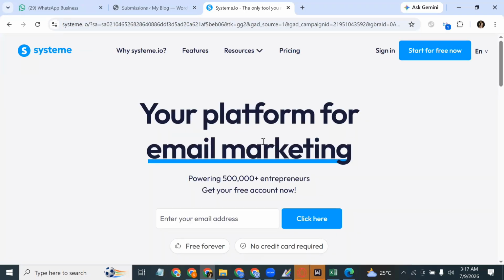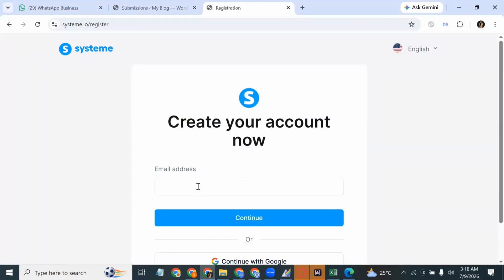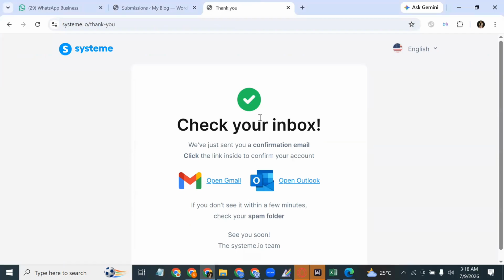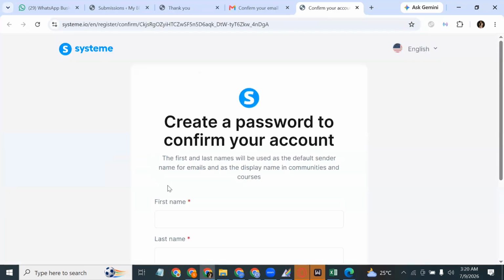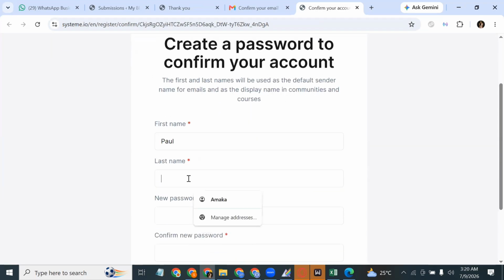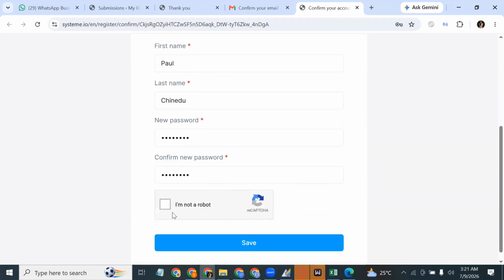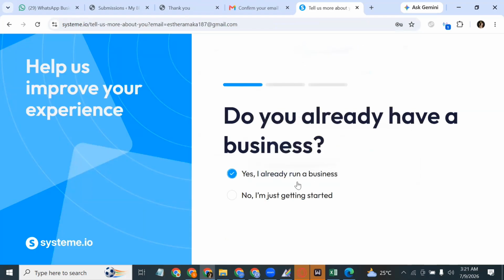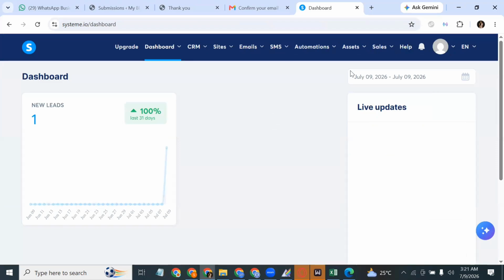How to Create a Free Account on Systeme - Free Systeme.io Account Setup 2026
If you're looking for how to create a free account on Systeme, this video walks you through how to create a free Systeme.io account so you can start building your online business without paying for expensive software. Whether you're just getting started or moving from another platform, this tutorial will help you set up your account correctly.

Systeme.io is an all in one platform that allows you to build sales funnels, landing pages, email campaigns, websites, online courses, and automate your marketing from a single dashboard. If you're searching for a Systeme.io tutorial, or how to use Systeme.io, this video will help you get started the right way.

You'll also gain a better understanding of Systeme.io onboarding, getting started with Systeme, and in my next video you will understand why thousands of entrepreneurs choose it as their free funnel builder and free landing page builder.